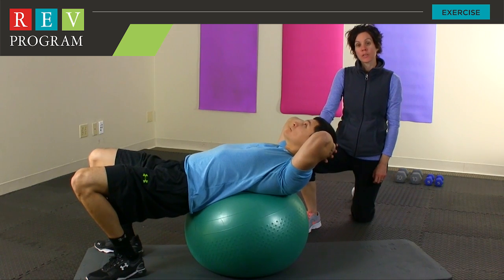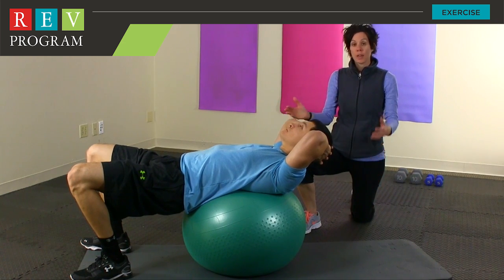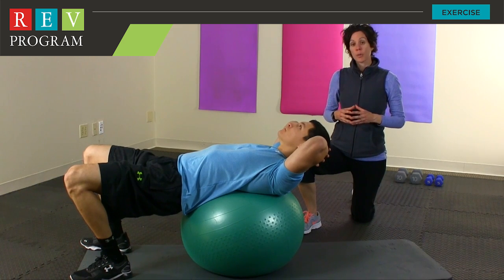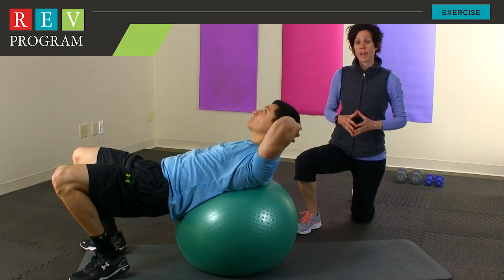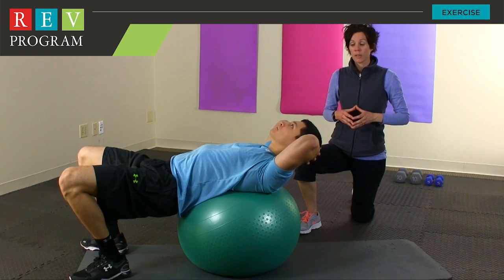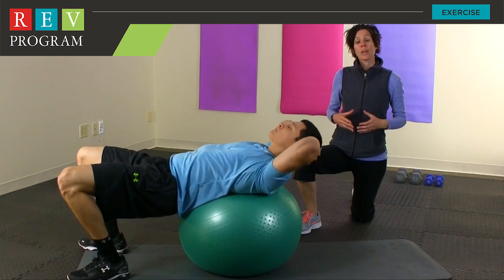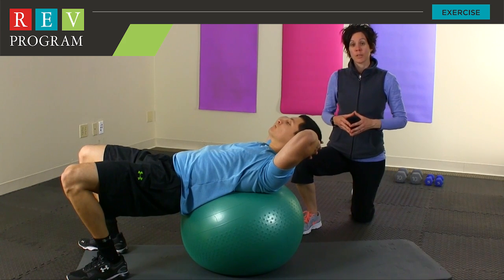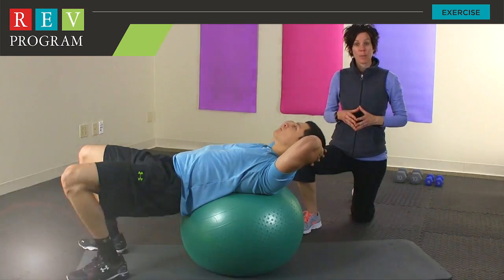Crunches on Stability Ball